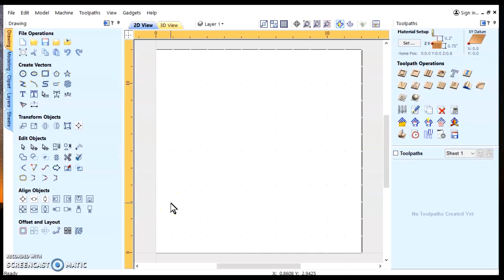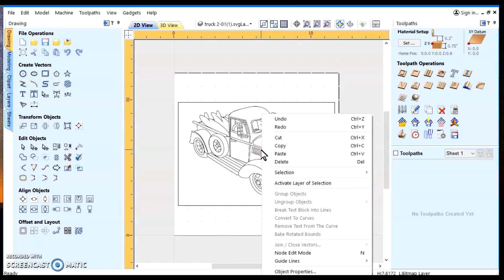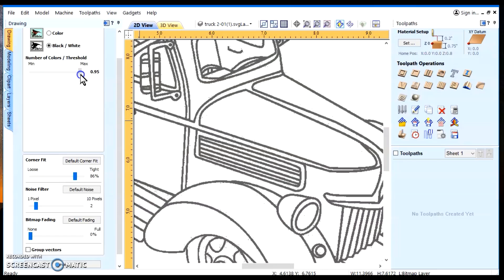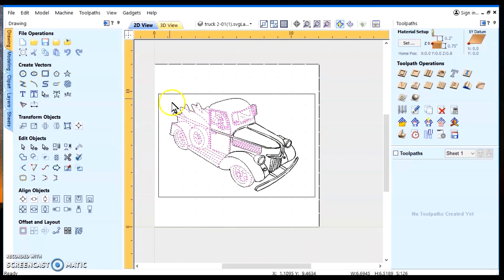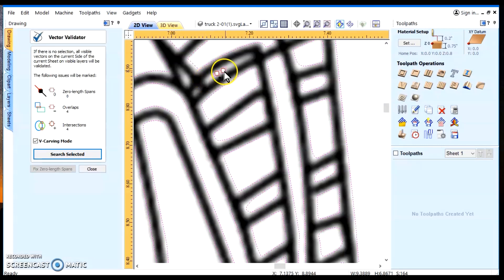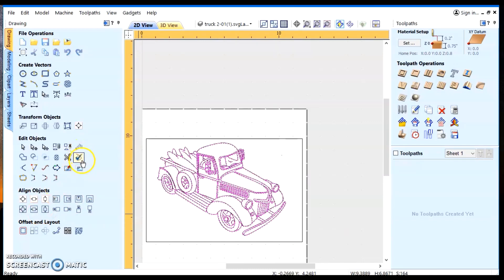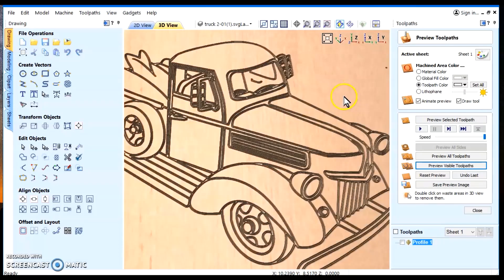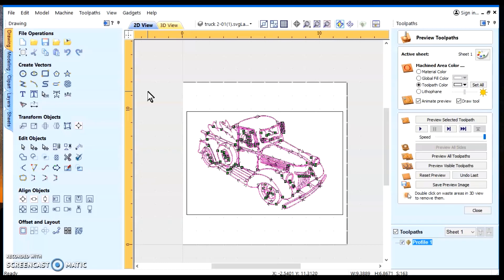Importing an SVG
How to Import an SVG Graphic File Into Vectric's V-Carve Pro.